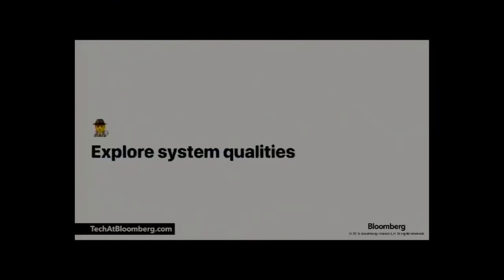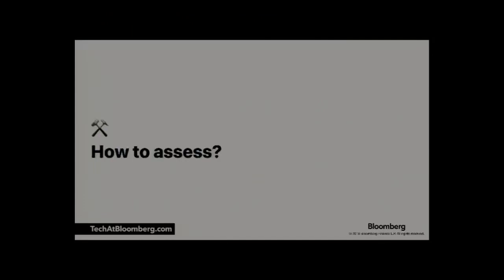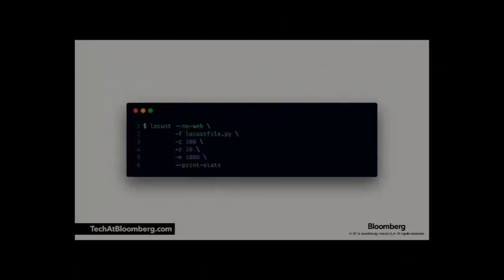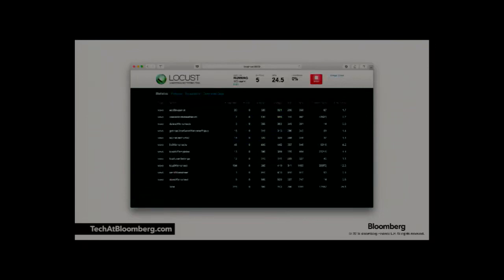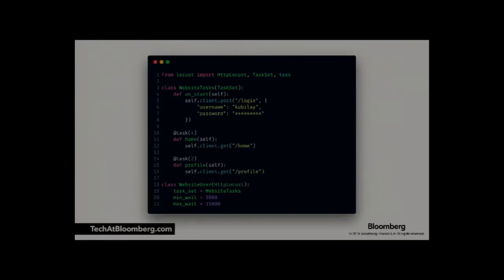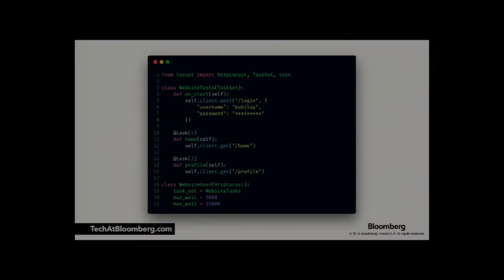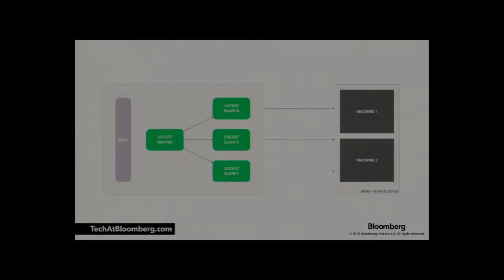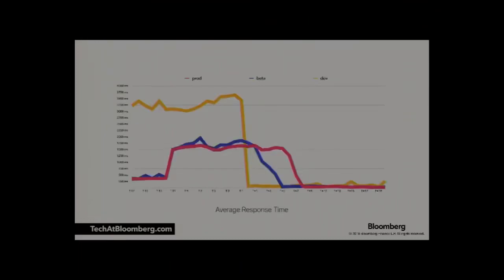Load testing with Locust